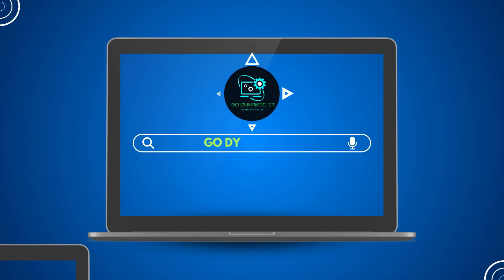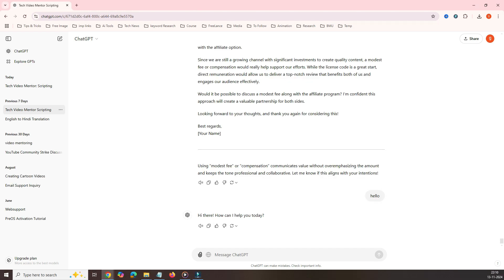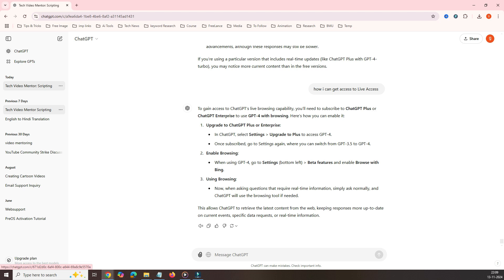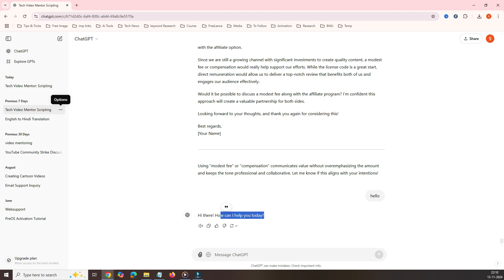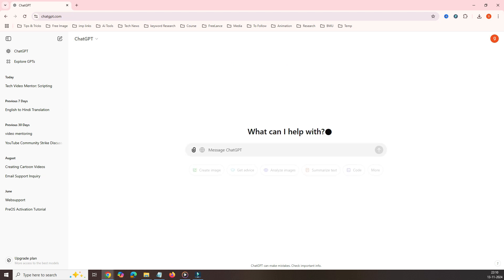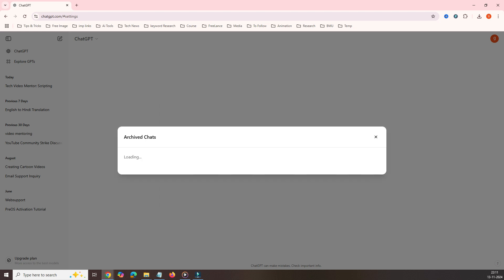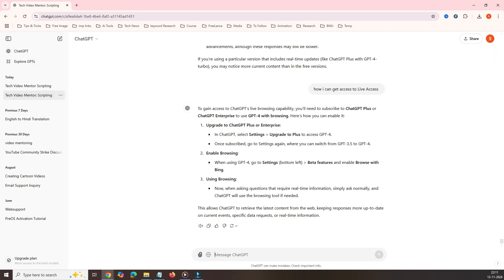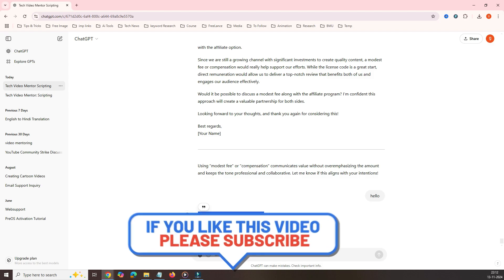How to archive chatgpt conversations? Step-by-Step Archiving Chats in ChatGPT.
In our last ChatGPT video, we covered how to fix freezing and slow response issues.

Now, let’s coming to today’s video! Imagine that you have a long conversation history in ChatGPT filled with useful information, and you don’t want to delete it, but you also don’t want it cluttering up your active chats. So, what’s the solution? its Archiving! But how does it work? In this video, I’ll walk you through the steps to archive and unarchive messages in ChatGPT, so you can keep everything tidy while still retaining all that valuable info. Let’s jump right into the video.

Your Queries-
Chatgpt
chatgpt message
Archive Chat
archive chatgpt chat
archive chat in chatgpt
how to archive chatgpt chats
archive chatgpt
Chatgpt Unarchive
Chatgpt slow response
Chatgpt freezing
Step-by-Step Archiving Chats in ChatGPT
How To Archive A Chat On ChatGPT
Easy Chat Archiving Techniques for ChatGPT
archive chatgpt conversations

My Gears-

Logitec wireless mouse
LG Monitor with 2 HDMI and inbuilt speaker
TVS Gold Prime Wired Keyboard
HP laptop for gaming and editing
DELL laptop for gaming and editing
Active noise cancellation Wired Headphones with Mic